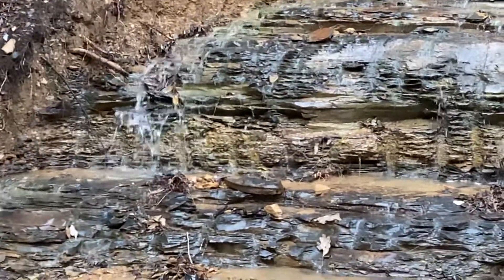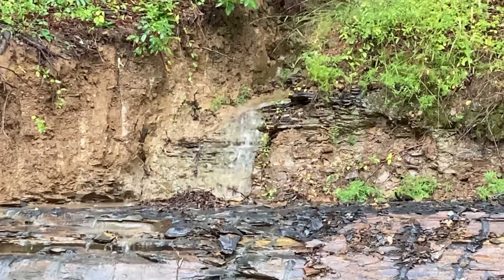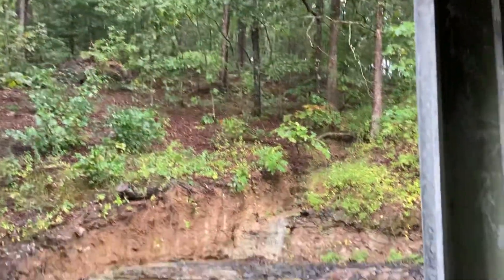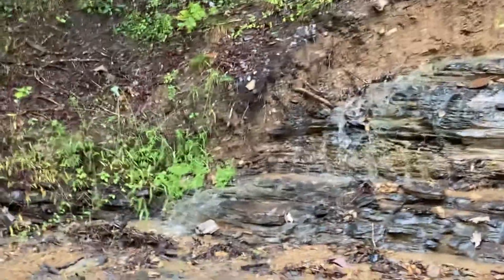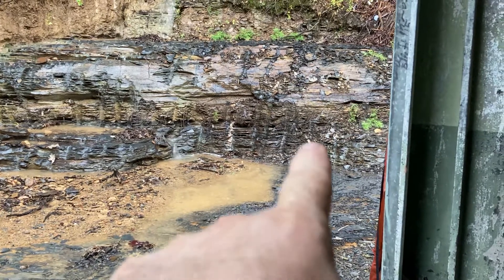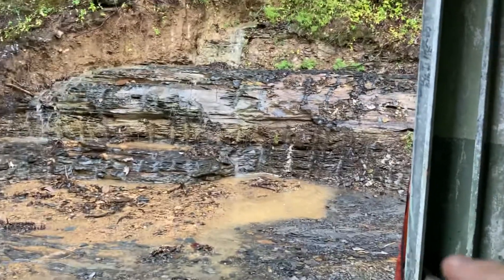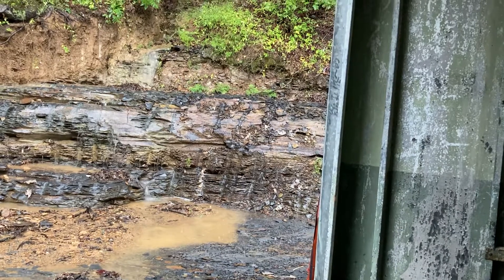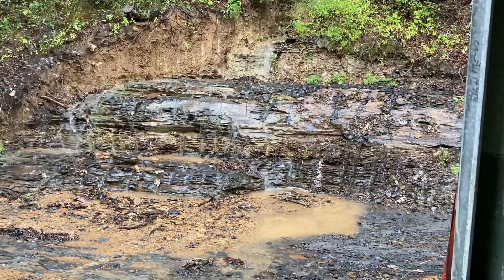Water fall in yard. Nice